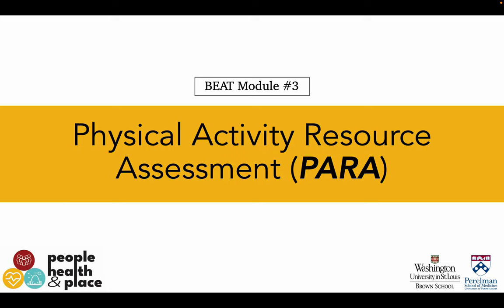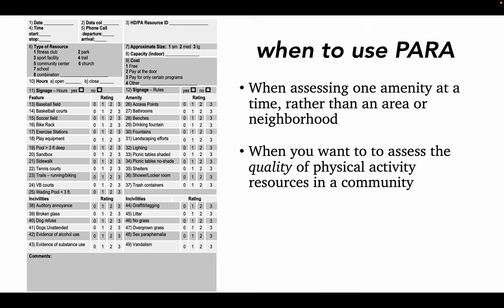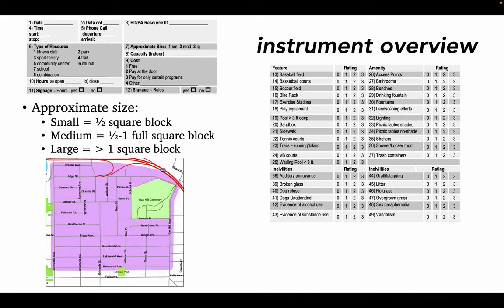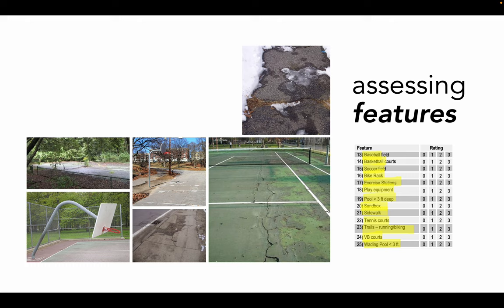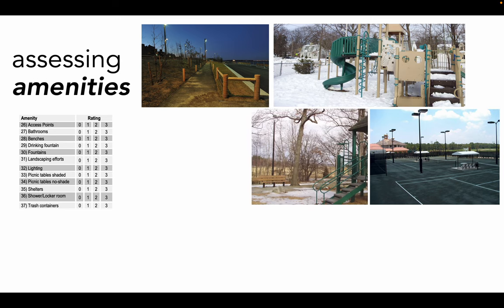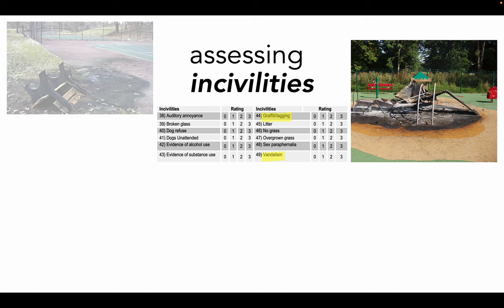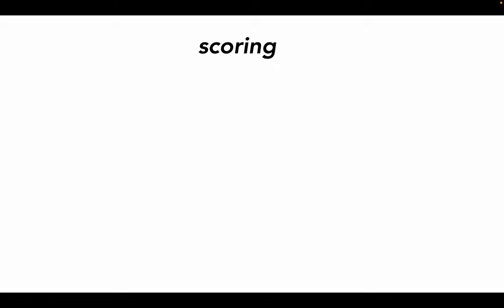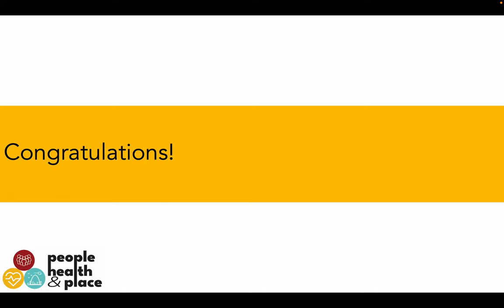BEAT Module 3: The Physical Activity Resource Assessment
In this module of Built Environment Assessment Training, you will become familiar with PARA, which examines the availability, accessibility, safety, and quality of physical activity resources in urban areas.